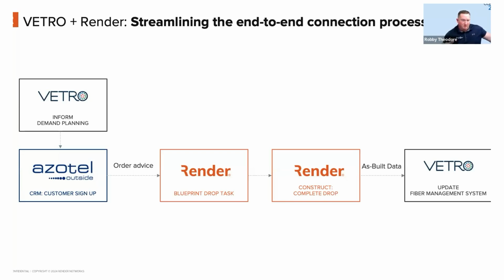Automating the customer sign up to install process | Render Networks x Connect2First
Underserved Americans need access to broadband internet—now. Unfortunately, building new broadband networks is an expensive, complex, and time-consuming undertaking.

Like many providers, Connect2First, a wholly owned subsidiary of First Electric Cooperative Corporation, had an ambitious goal: to deliver high-speed internet to 103,000 locations across central and southeast Arkansas. Though initial estimates said it would take up to eight years, they were able to cut their build time to just four years and connect customers in just days, thanks to a best-in-class digital construction and fiber management approach.

This webinar reveals how Arkansas broadband provider Connect2First used best-in-class technology to build faster and connect their communities four years ahead of schedule. Learn how you, too, can speed up your build.